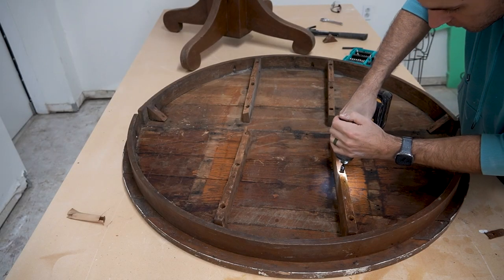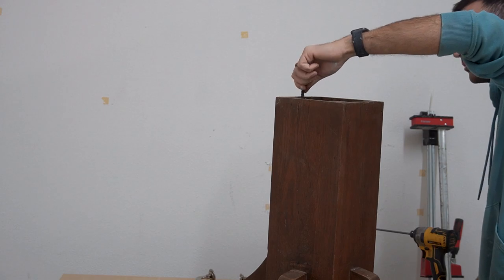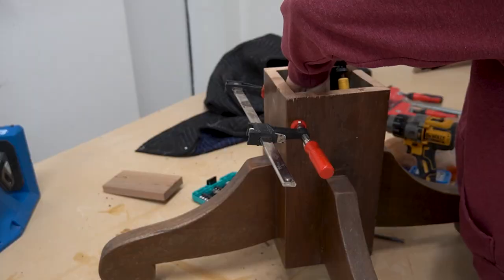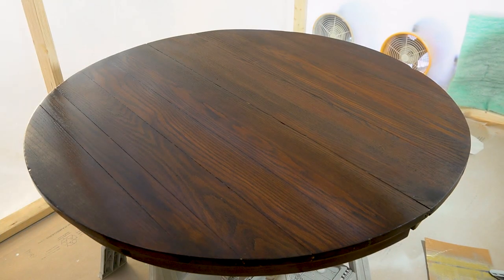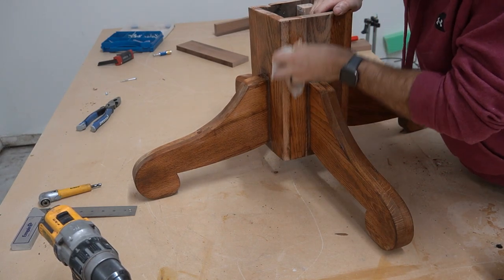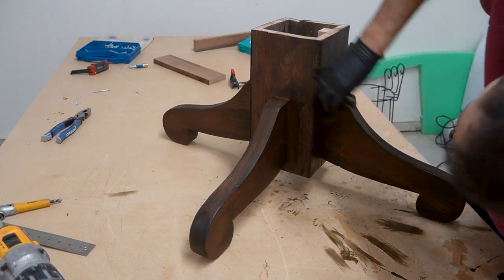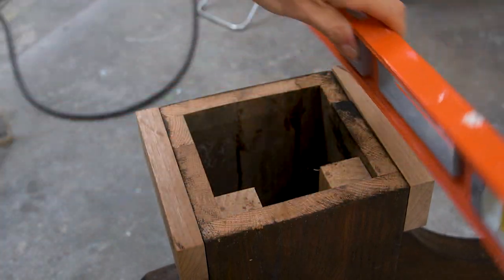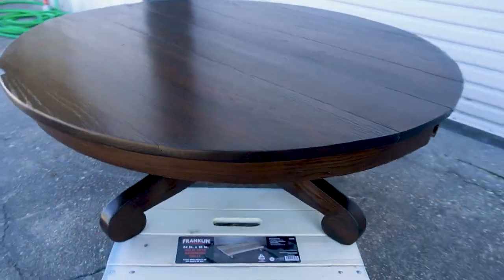Furniture Refinishing - Broken Antique Kitchen Table Turned into a Coffee Table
In this video I refinish as well as reconfigure a clients kitchen table into a Coffee Table.